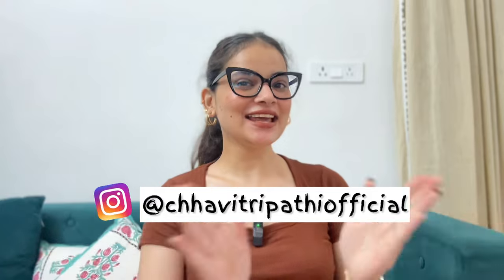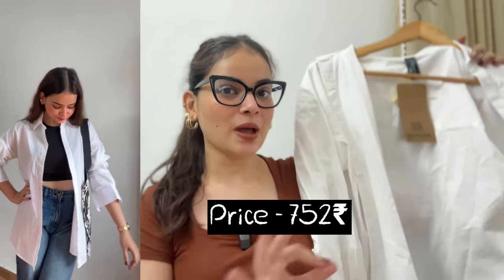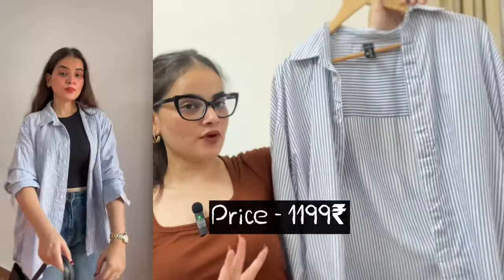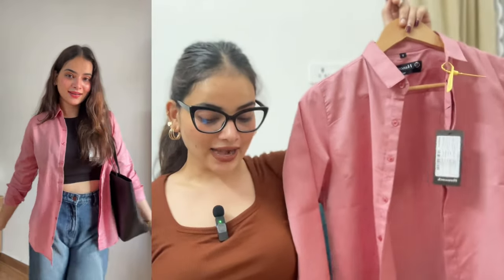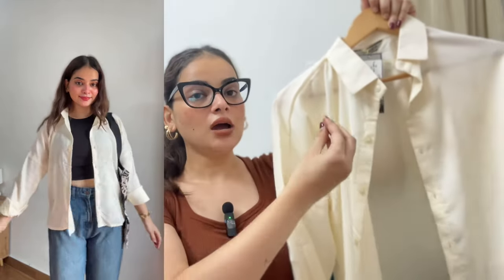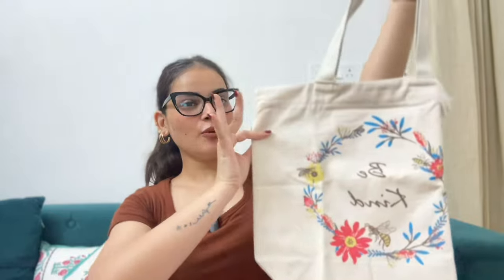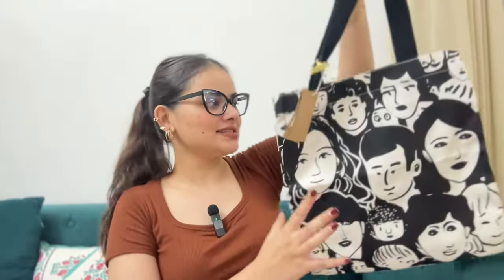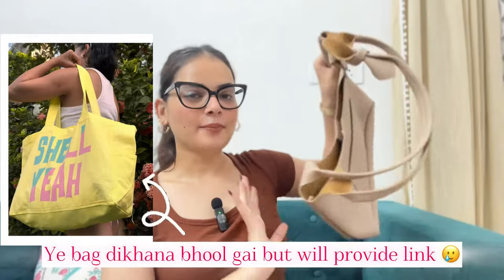*Myntra* Shirts 👕 & Bag 👜BUDGET FINDS 🤑Sale Haul 🛍️| College & Officewear Haul 😍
Hey Guys♥️,
If you are new to this channel.
Hi my name is Chhavi Tripathi and i am a content creator from Lucknow and I would be really happy if you please take a moment and subscribe to my channel.

For Shoot i use iPhone 13 & 14

Product Links 🔗 -

1. Printed Shopper Tote Bag with Cut Work

2. Muse Cotton Tote Bag

3. Typography Printed 18 Inch Laptop Pure Cotton Oversized Shopper Tote Bags

4. Printed Organic Cotton Shopper Tote Bag

5. Oversized Shopper Hobo Bag

6. Checked Casual Shirt

7. Oversized Blue Striped Cotton Casual Shirt

8. Co Oversized Casual Shirts

9. Oversized Solid Cotton Casual Shirt

10. Women Coral Slim Fit Opaque Formal Shirt

11. Relaxed Oversized Spread Collar Long Sleeve Cotton Longline Casual Shirt

Myntra Fashion Carnival Sale Haul
Myntra Shirt Finds
Myntra Haul
Amazon Coord set haul 2024
Amazon Fashion Haul
Amazon  Haul
Amazon Pure Cotton saree Finds
Amazon Cotton Saree Finds Haul
Amazon Haul 2024
Yt shorts
YouTube Videos
Hauls
Nykaa
Amazon Winter Finds
Amazon Skin care Finds Under 1000)
Amazon Haul
Amazon Hair care  products Haul
Amazon Finds Haul
Meesho
Myntra
Coordset Haul